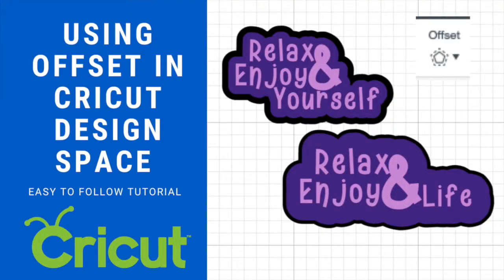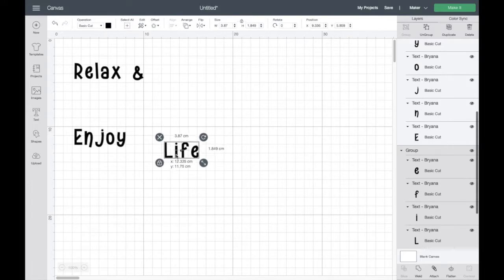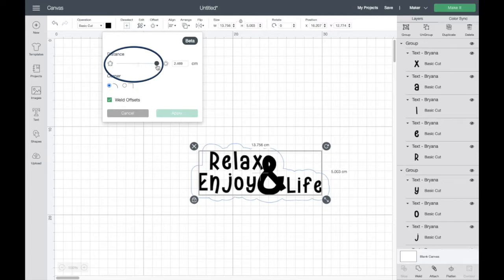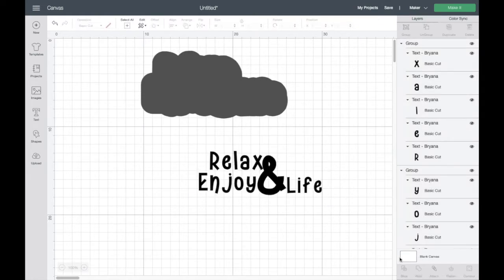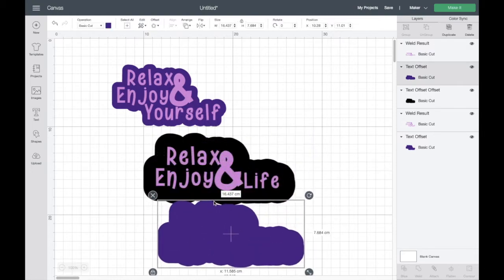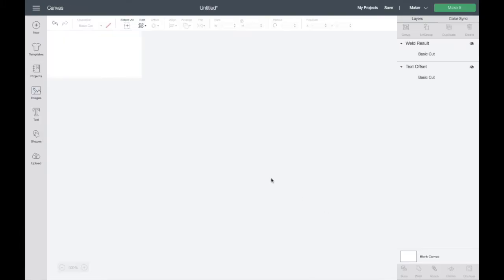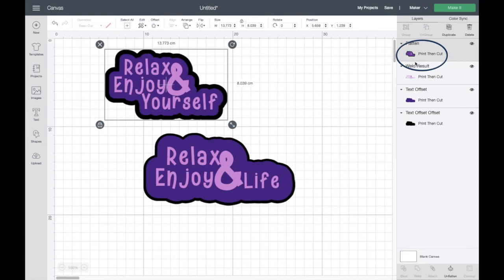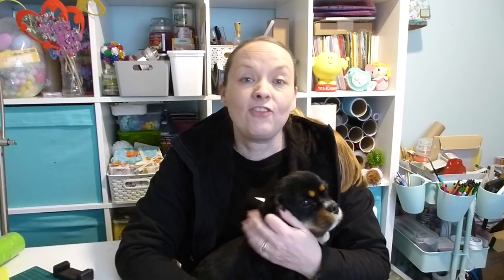HOW TO : Use OFFSET in Cricut Design Space - New and Exciting Feature for Desktop Users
Hi Everyone!

How excited are we that Cricut have given us this fab new feature in Design space allowing us to make offset text within our designs without having to design it on a separate app or program??  VERY EXCITED that's for sure!

I thought I would just make a quick video explaining how it works and a couple of examples of how you can use it in your projects.

Unfortunately at the time of making this video the tool isn't available for use on tablets or phones, but hopefully the roll out of that will happen soon too.
I am using a MacBook Air to show you how it works today so if you are using a Windows computer then you may notice a slight difference in layout.

I hope that you find this useful and enjoy using the new tool!

Stay Safe
Gemma